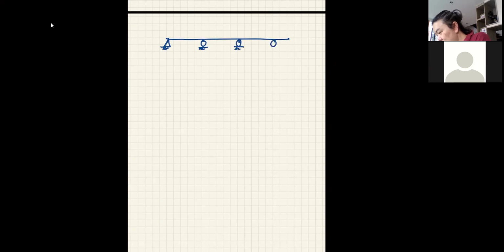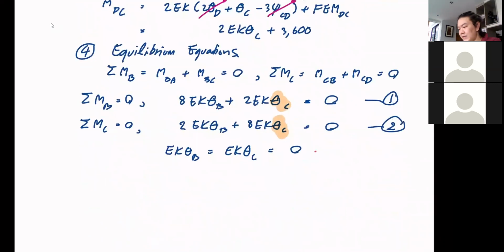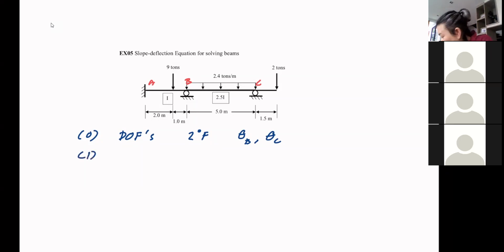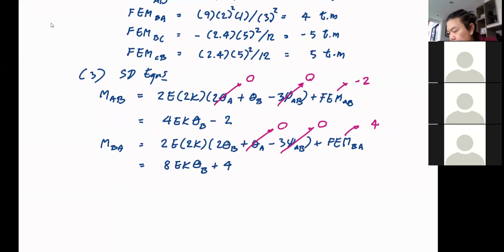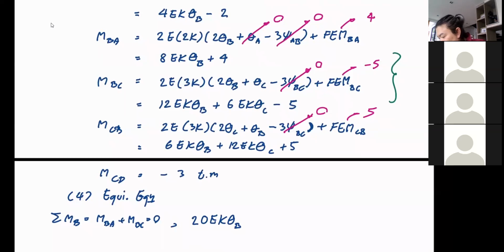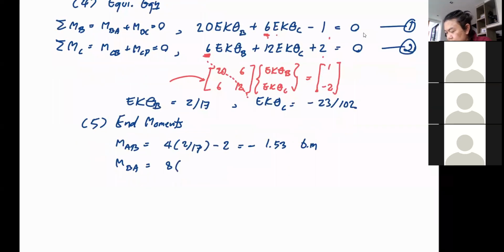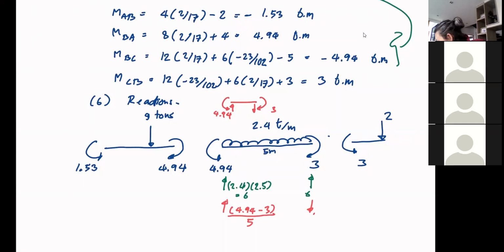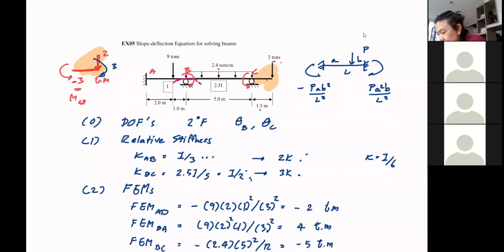CVE338 Ac 21 Day 2 Session 2